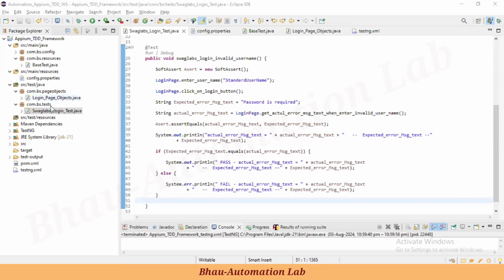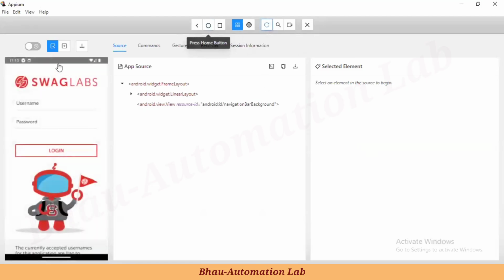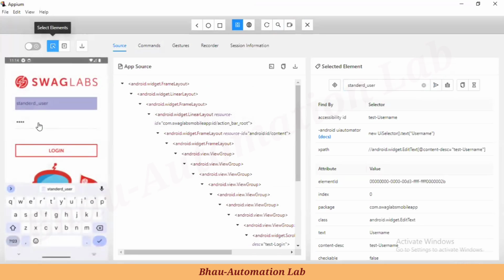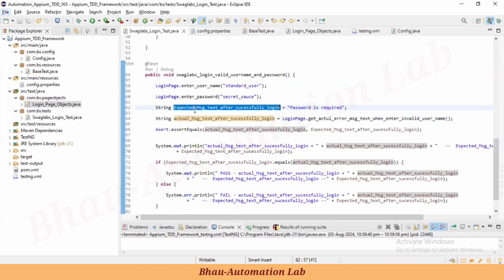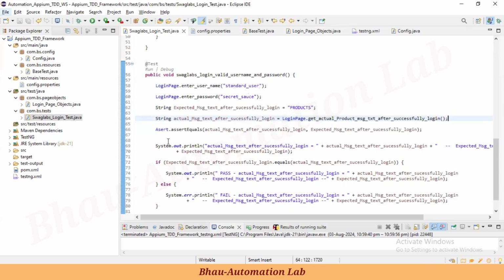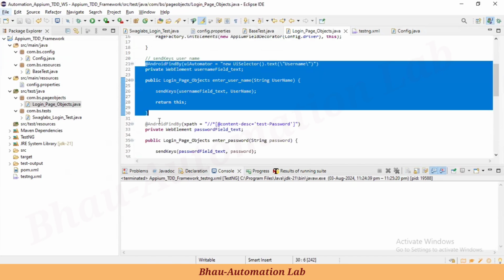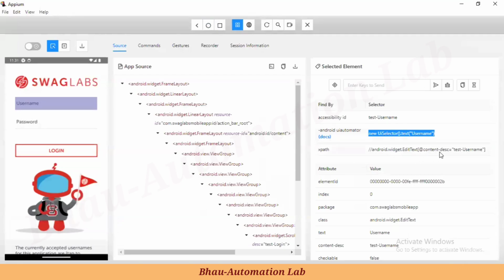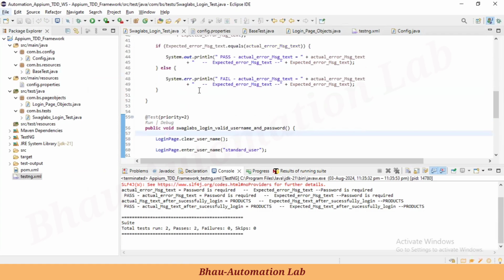Appium Testing Tutorial | Appium Inspector | Test Case for Android - Part 13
Welcome to our comprehensive guide world of software testing! In this video,

🔧 Key Topics Covered:

Appium Testing Basics
Using Appium Inspector
Writing Test Cases for Android
Description:

🔍 What You'll Learn:

How to set up and use Appium Inspector for Android testing
Step-by-step guide to writing effective test cases for Android applications
Best practices for using Appium in mobile automation testing

🎯 Who Should Watch:

QA Engineers and Testers looking to enhance their mobile testing skills
Developers interested in automating Android applications
Beginners and intermediates in test automation

💡 Why Watch?

Gain practical insights into using Appium for Android testing
Improve your test automation skills with hands-on examples
Learn from an experienced automation tester and avoid common pitfalls

We are going to how to become an automation tester in 2024 with Selenium & Java appium mobile automation .

✅ Resources for Selenium Training with Custom Framework with BrowserStack .

Video Chapters:

0:00 - Introduction
1:30 - Overview of Appium Testing for Android
4:15 - Setting Up Appium Inspector
7:00 - Navigating the Appium Inspector Interface
9:30 - Writing Your First Test Case
12:00 - Debugging and Running Test Cases
14:45 - Best Practices for Appium Testing
18:00 - Advanced Features of Appium Inspector
21:00 - Real-World Test Case Examples
24:00 - Common Mistakes and How to Avoid Them
27:30 - Conclusion and Next Steps